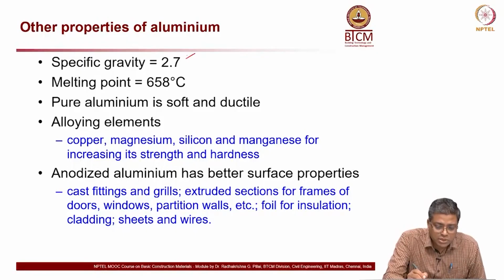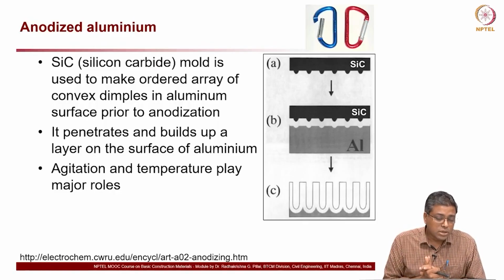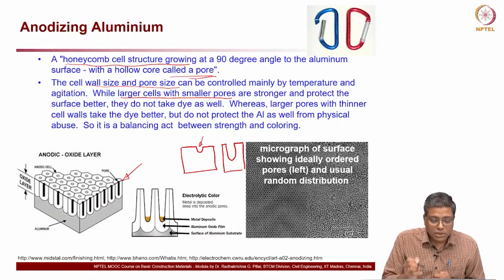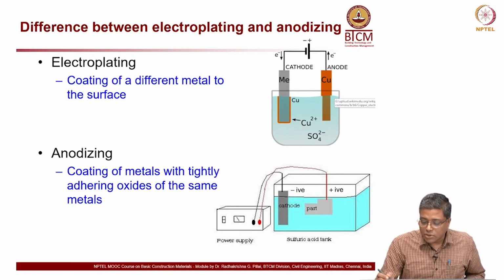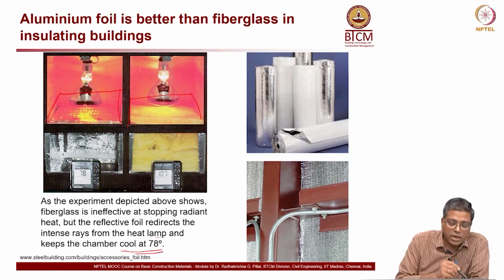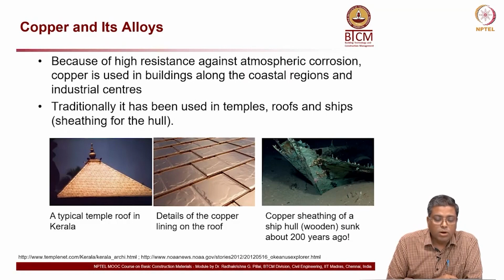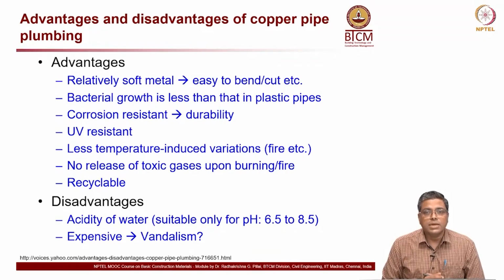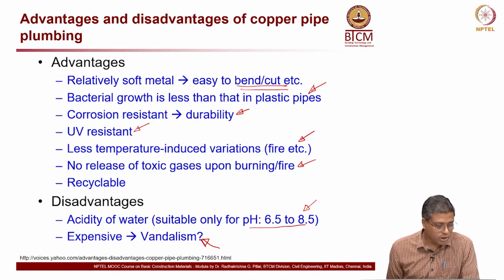Metals 5 (Part 2)